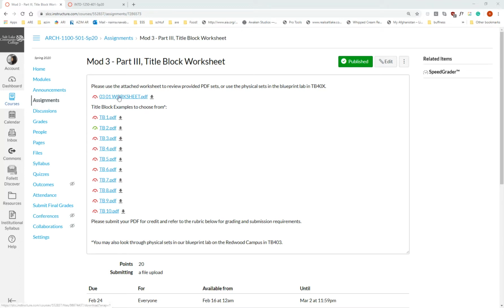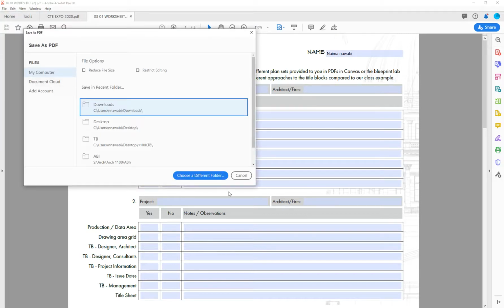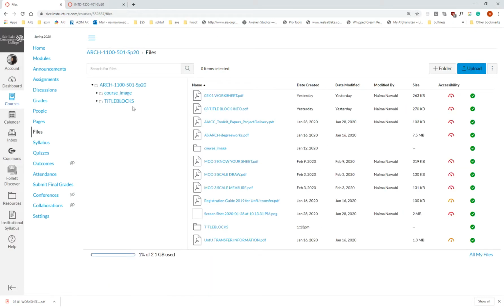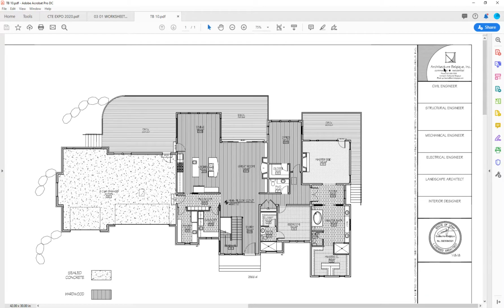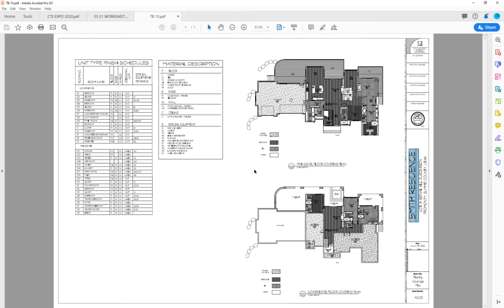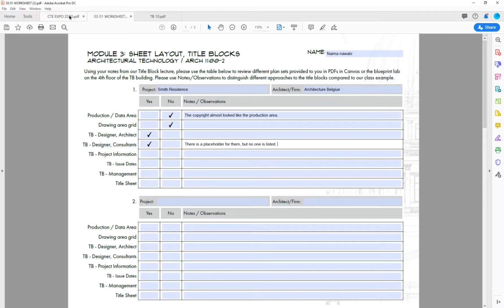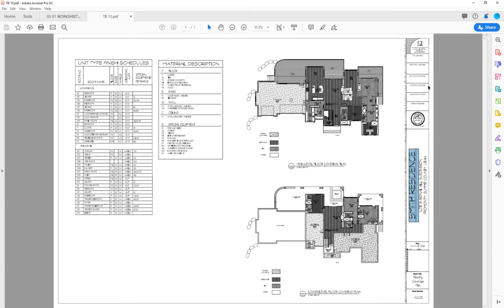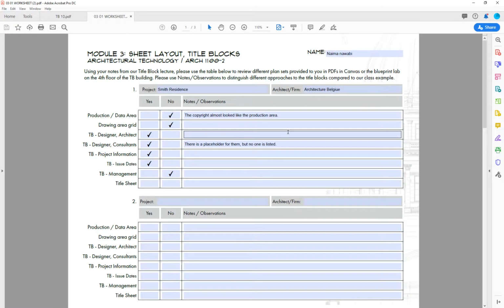Worksheet Instructions - Title Block